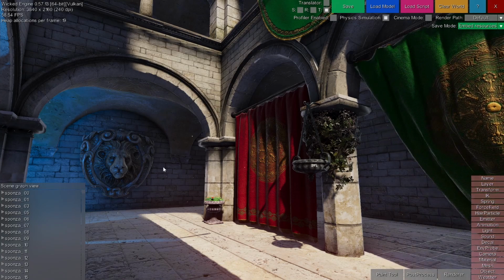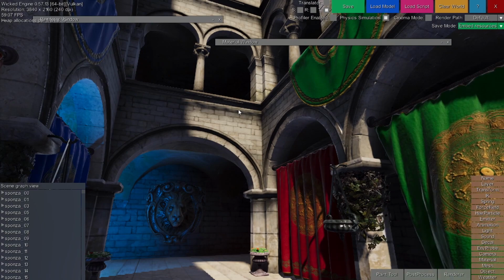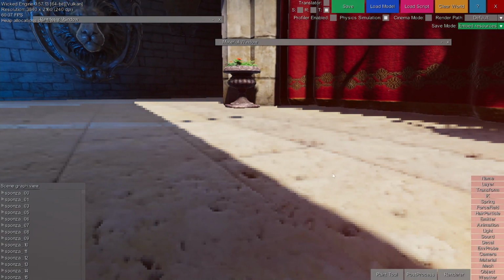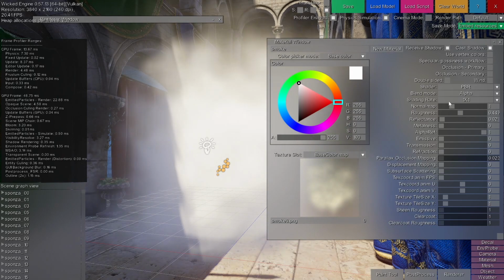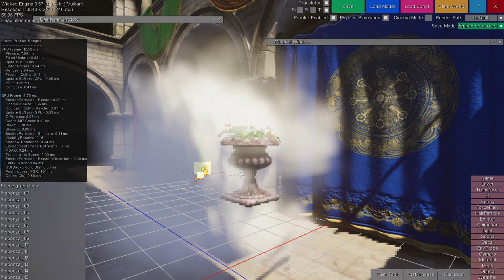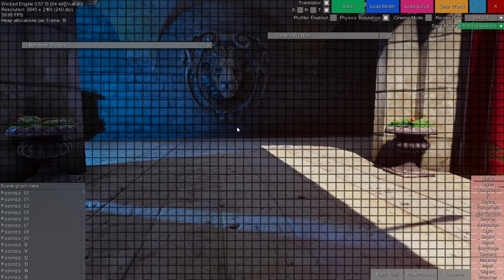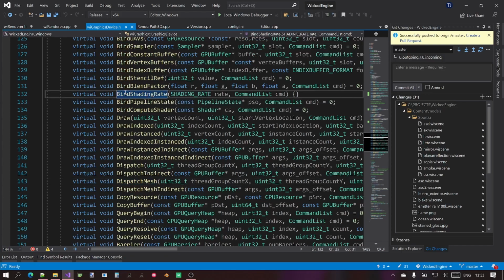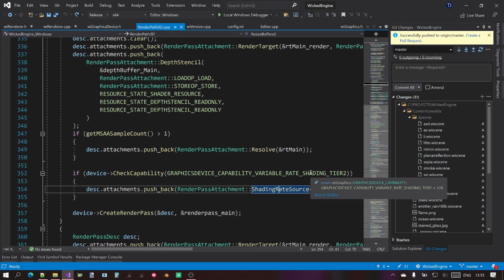Wicked Engine - Variable Rate Shading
The different ways you can use VRS in Wicked Engine.